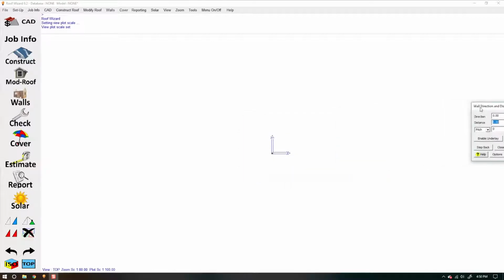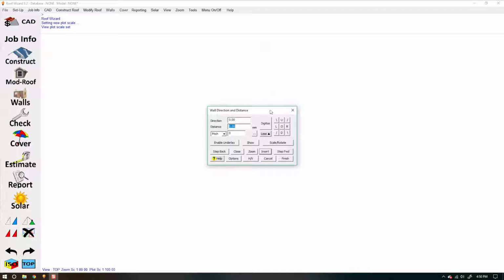AppliCad Roof Wizard Tips & Tricks Ep1 Dialog Box Not Appearing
Welcome to our new video series AppliCad Roof Wizard Tips & Tricks!
This series is produced by our in-house estimating experts for you, our Roof Wizard Software User Family. We will share our tricks to help make your day that little bit more productive.

Do you have a burning question you would like us to cover in this series? Leave your question in the comments!